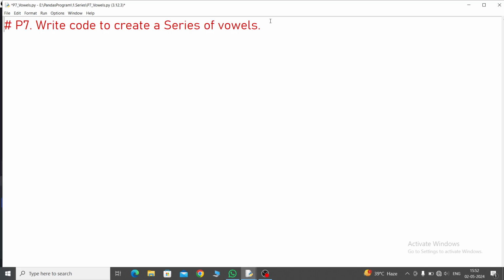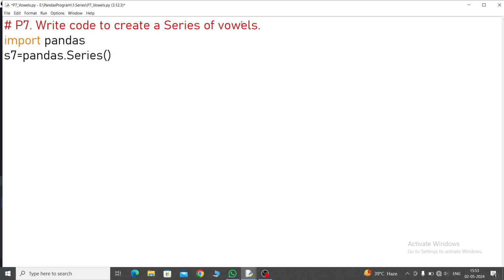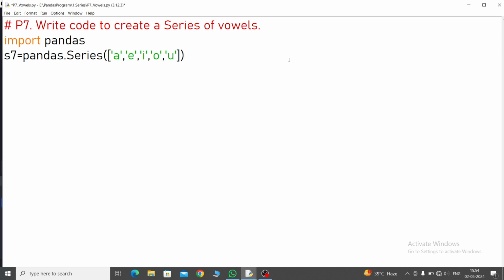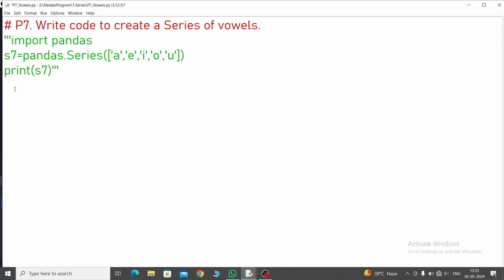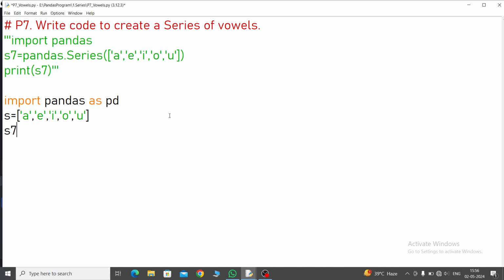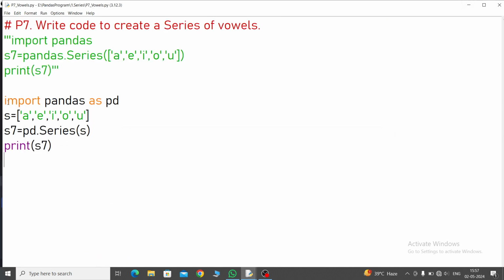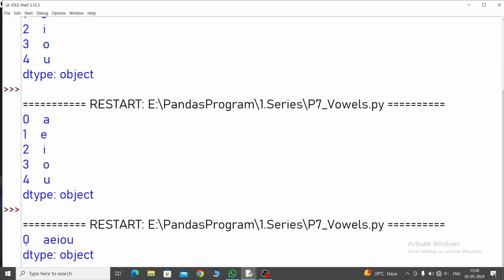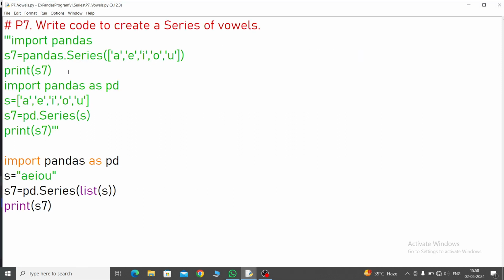P7. Write a program in Pandas to create a Series of vowels.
Hi Everyone, I taught in this video that how to write a program for creating a series of vowels.